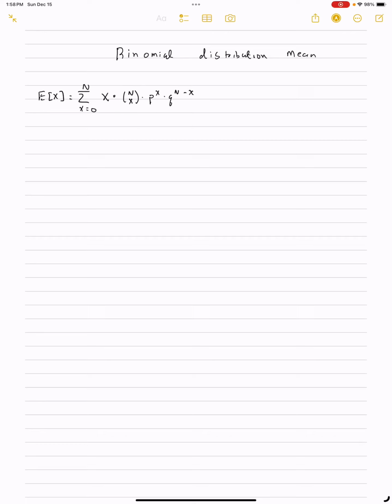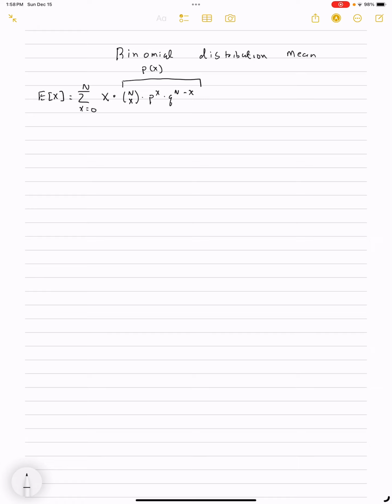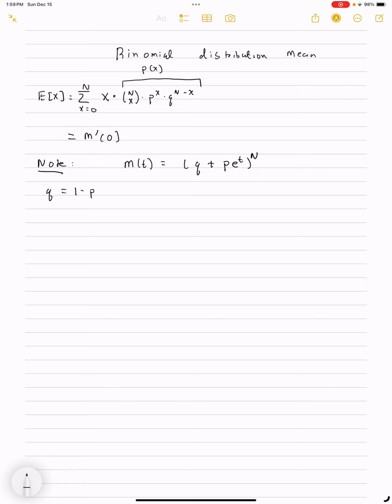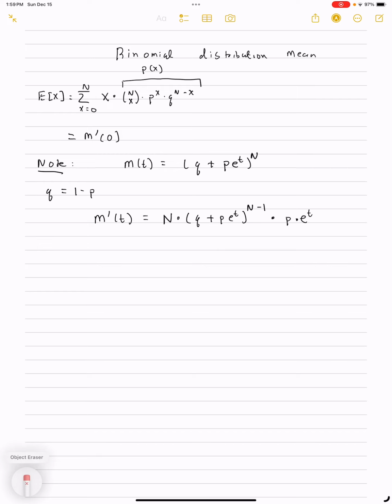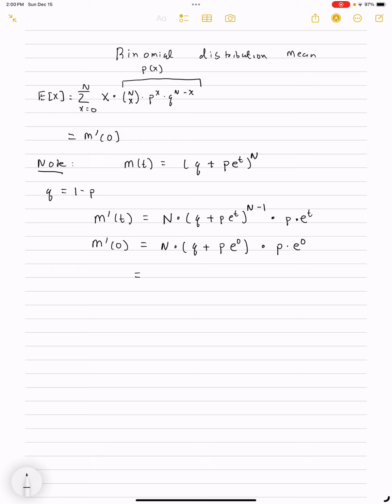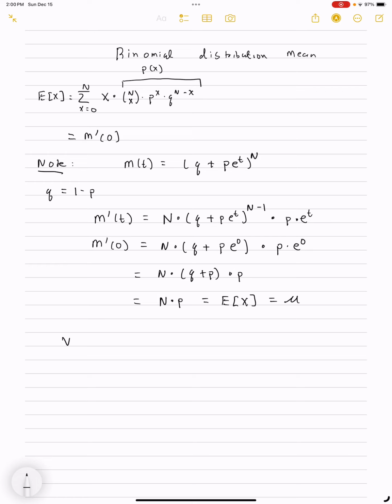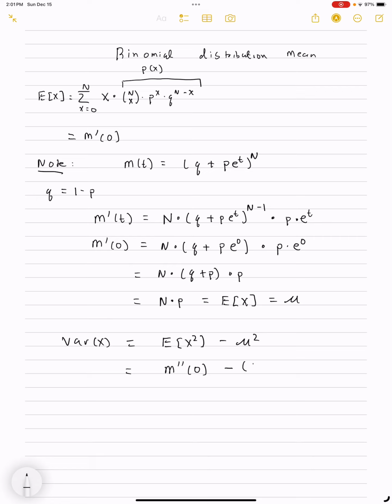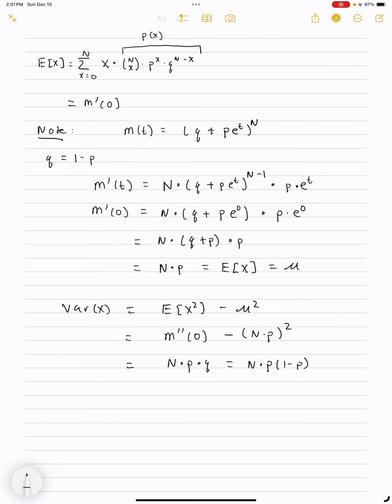Binomial mean and variance